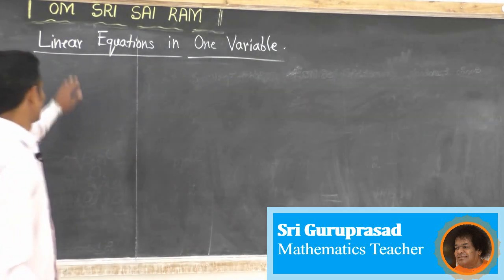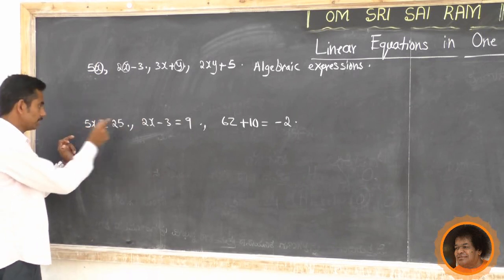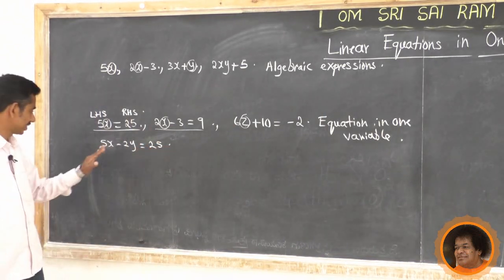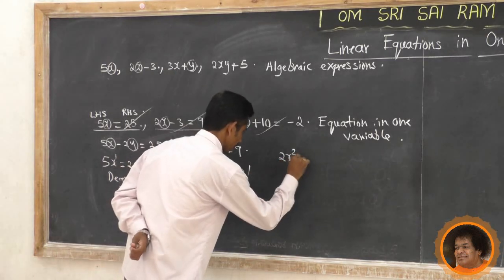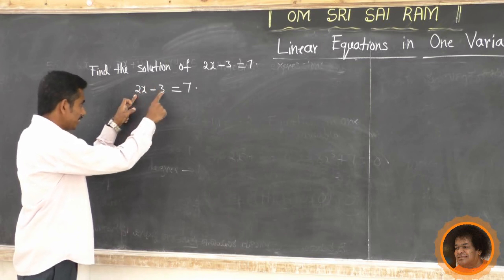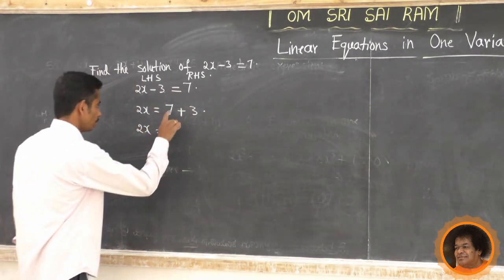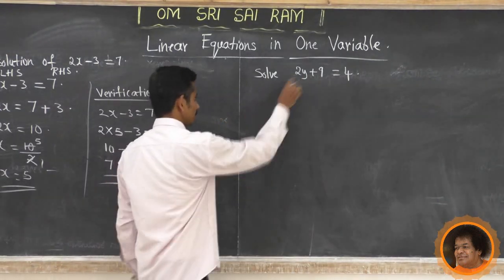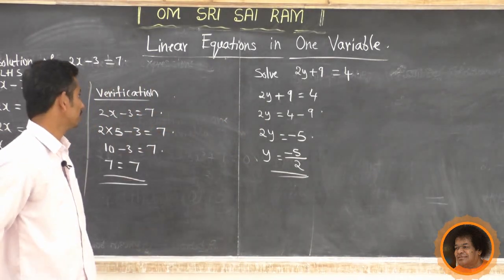SSSLS High School, Alike - 8th Mathematics - Linear Equations in one variable[1]- By Guruprasad